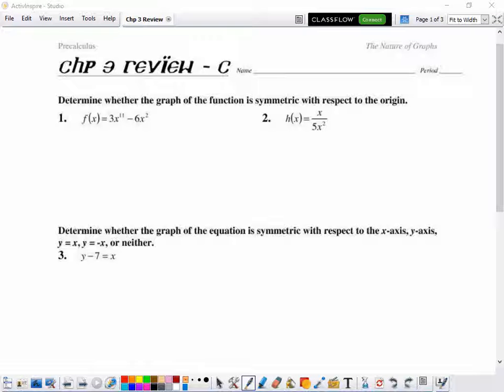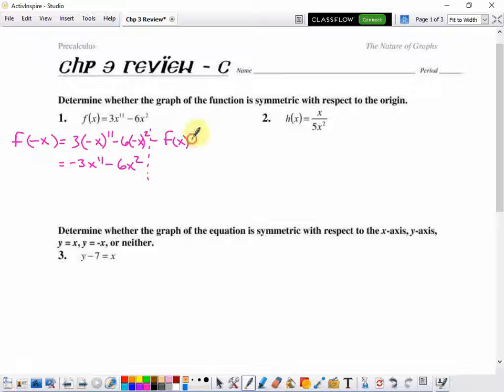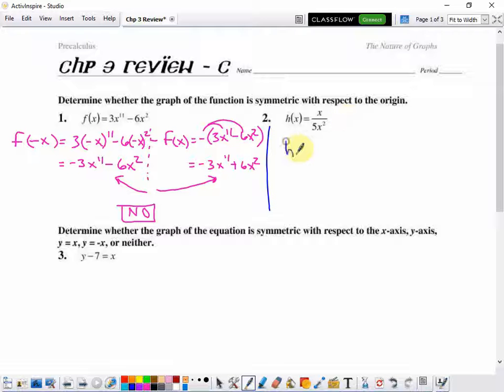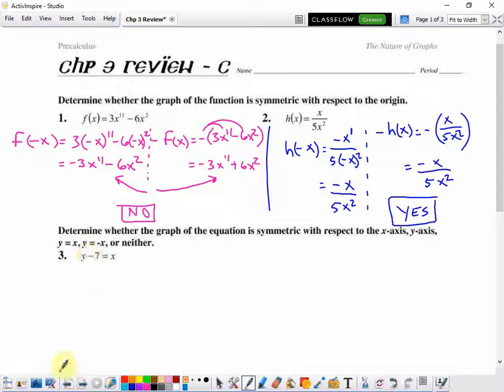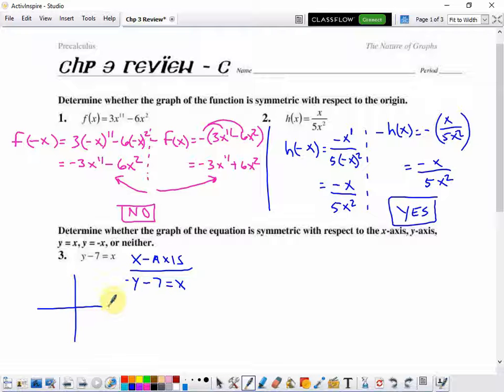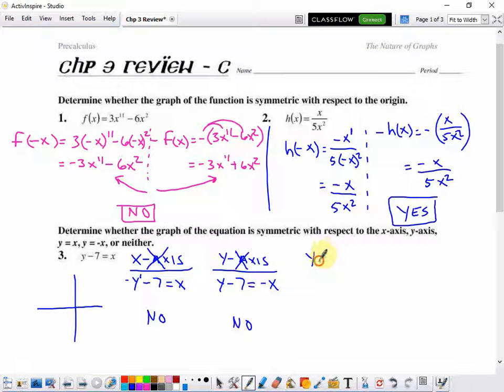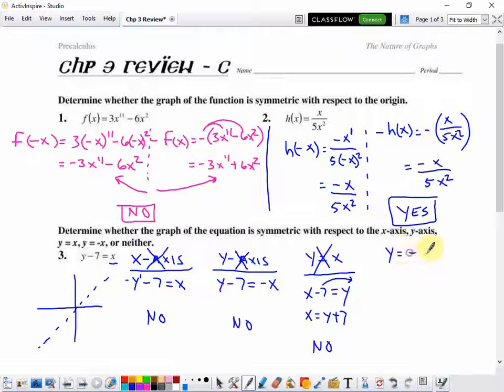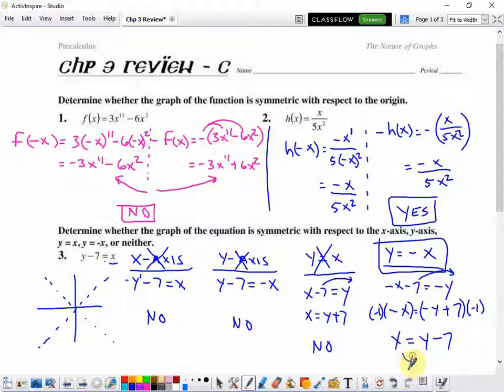Symmetry in Functions (review)